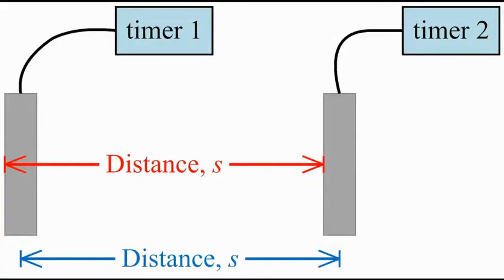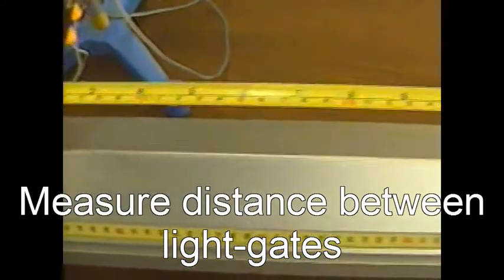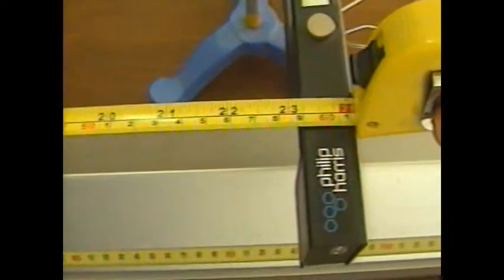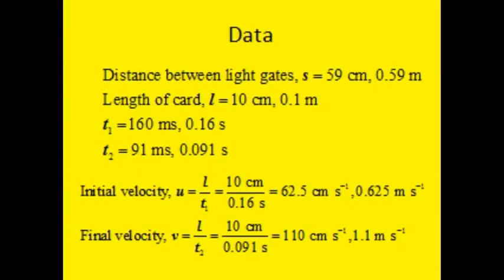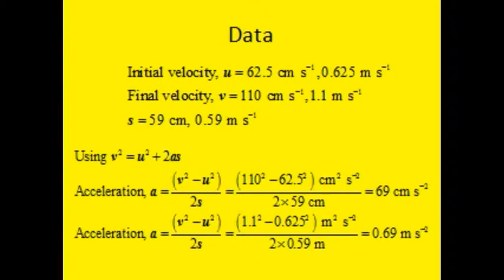VelAcc.avi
To determine the speed and subsequently the acceleration of a glider on an air track